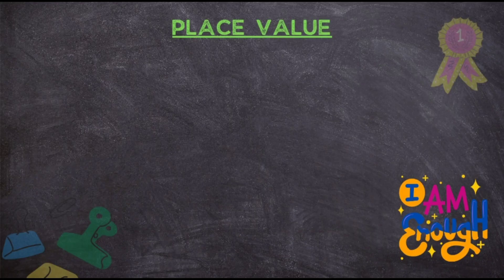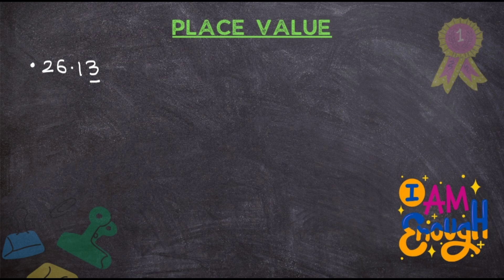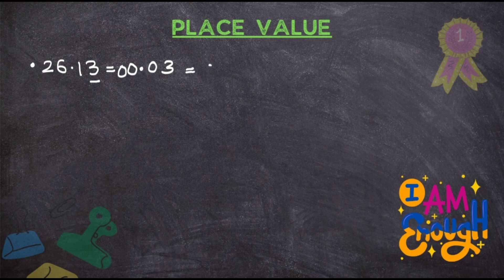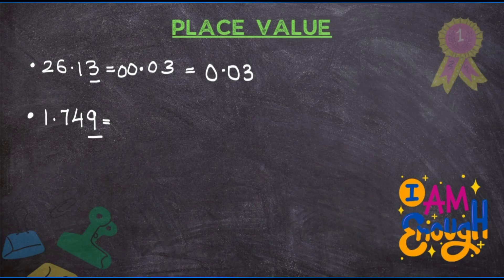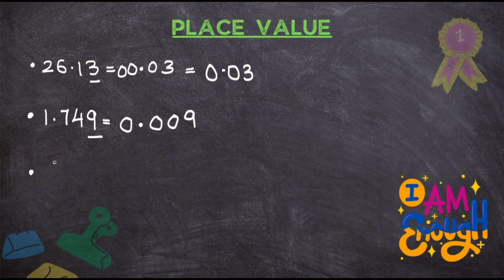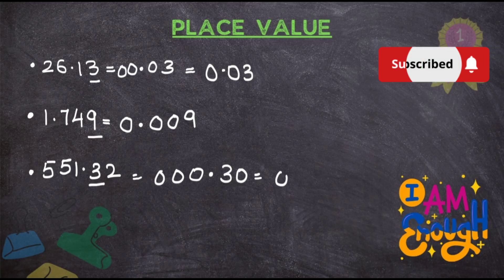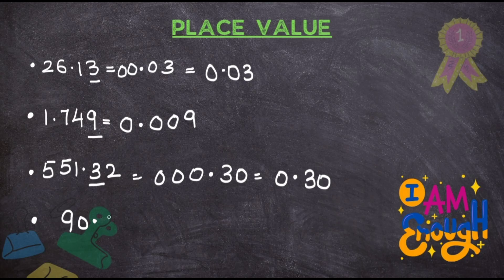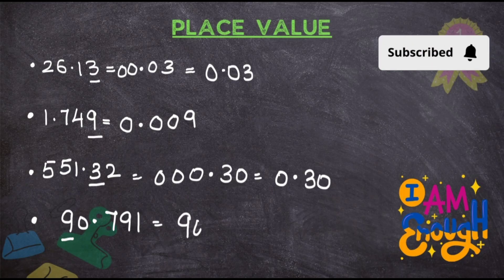What's HIDDEN in Decimal Numbers? Place Value of Underlined digit | Decimals | Maths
You will learn how to find the place value of a number in Decimals. Easy tips and tricks to write the place value of the underlined digit.